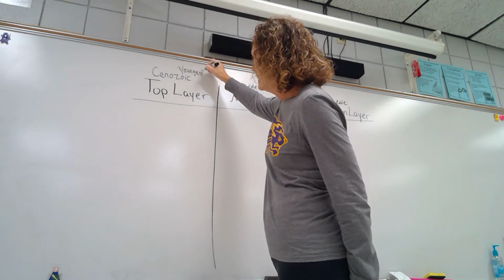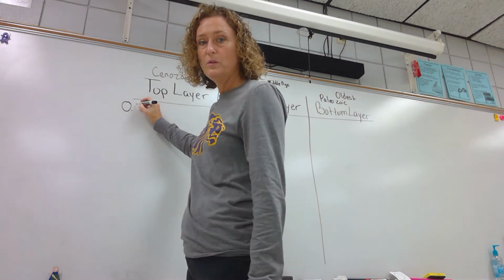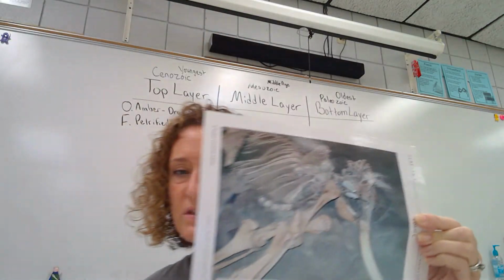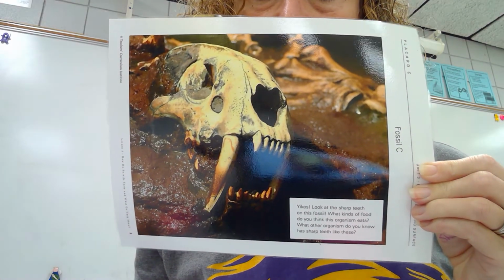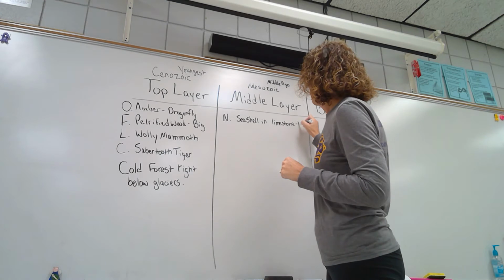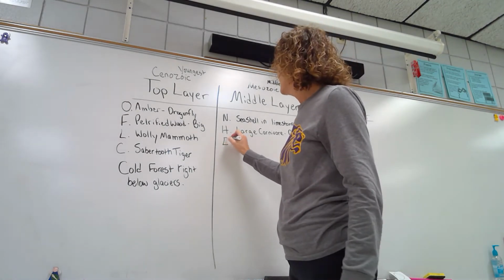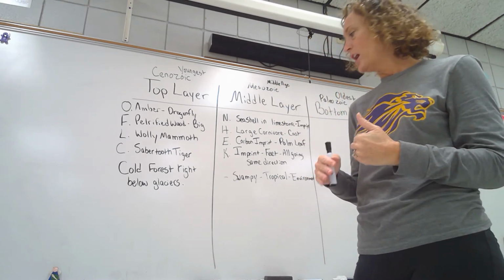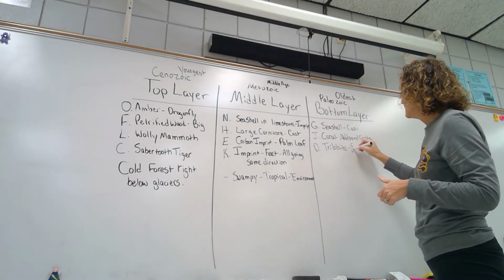Fossil Dig Video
Have paper and something to write with.  I hope you enjoy this!